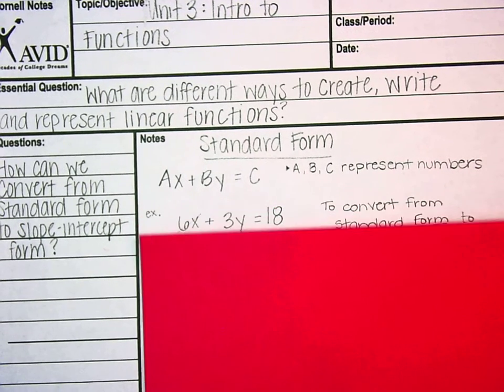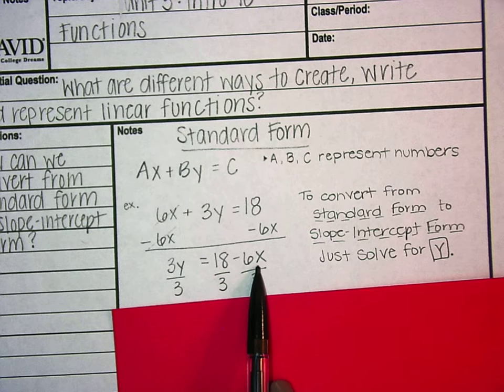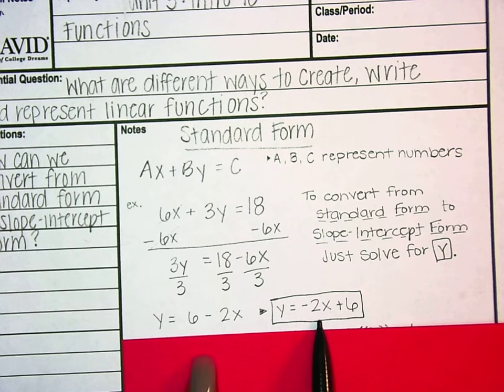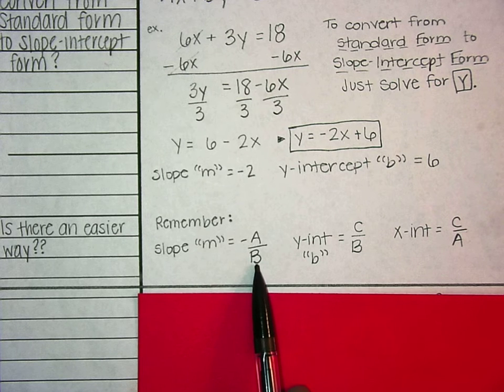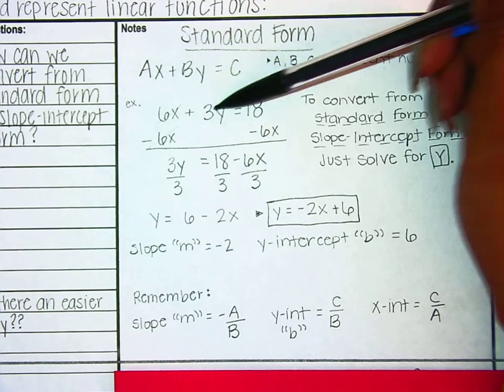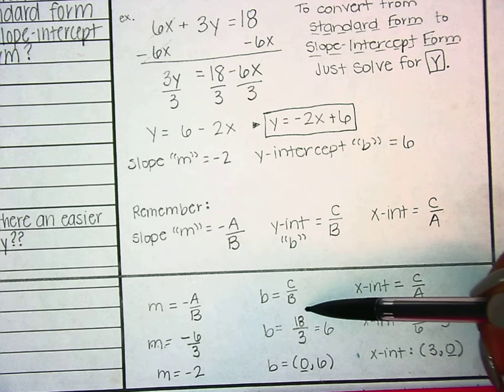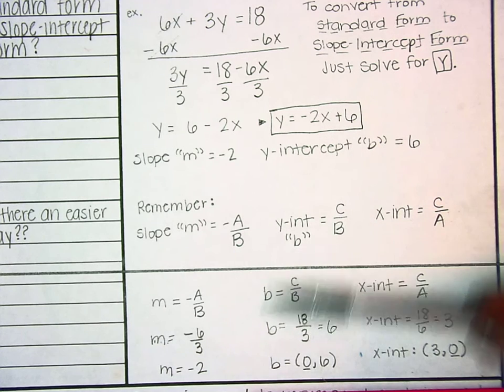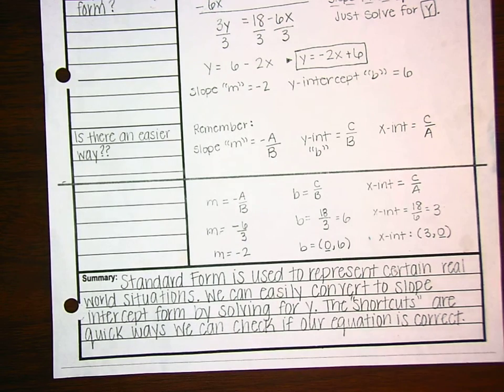Cornell Notes 5